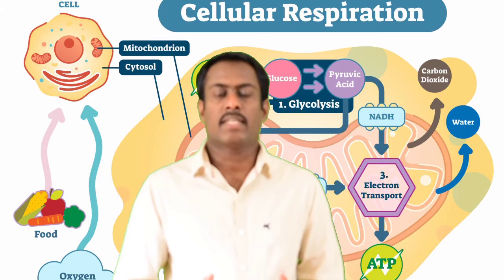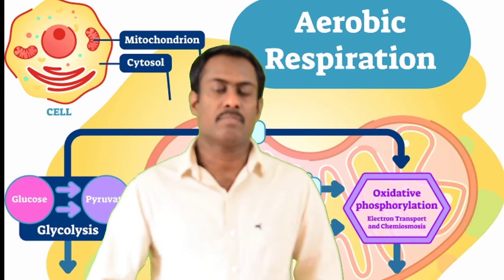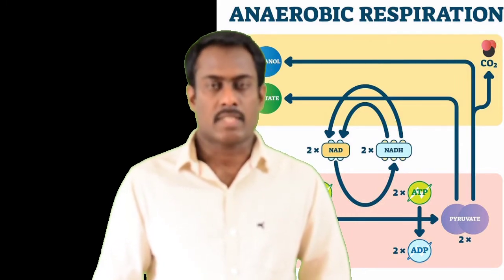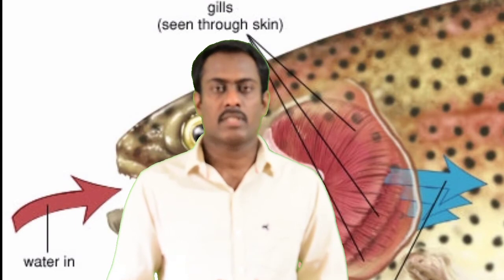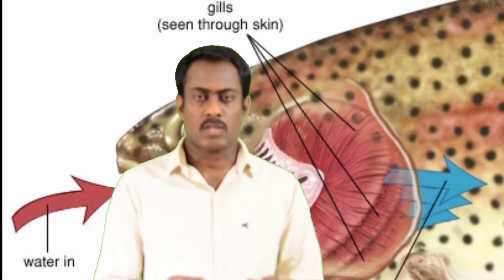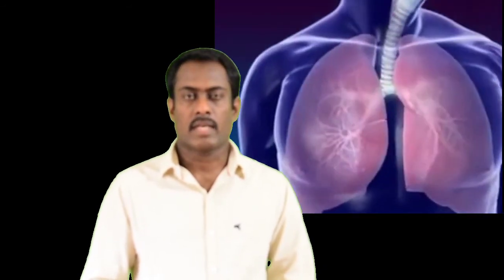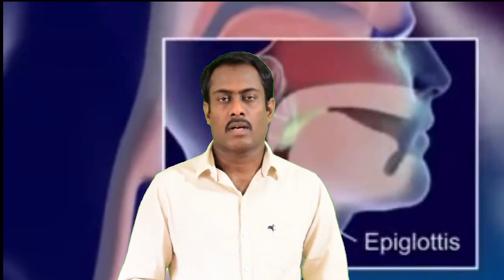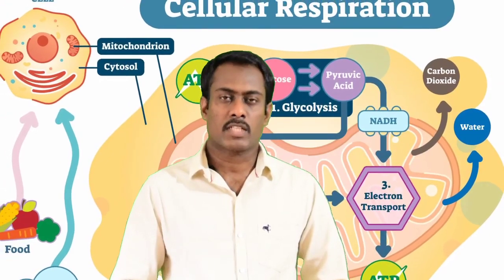Respiration in Humans- Class X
Life Process - Part 3
NBSE/NCERT